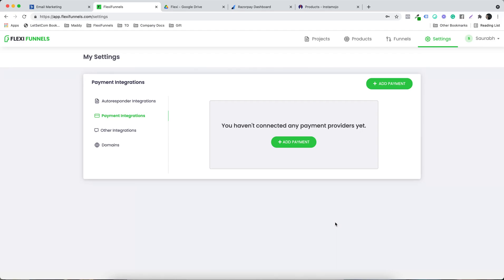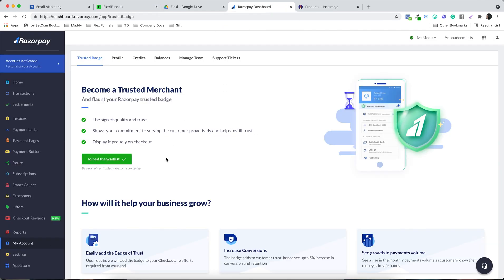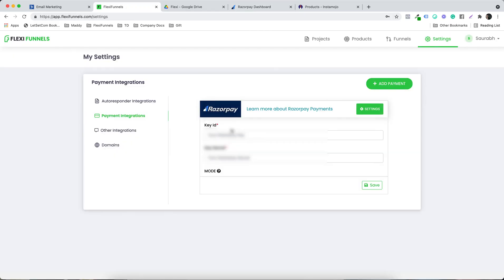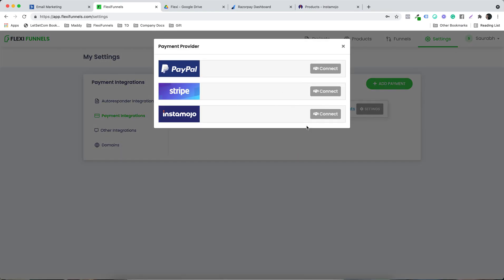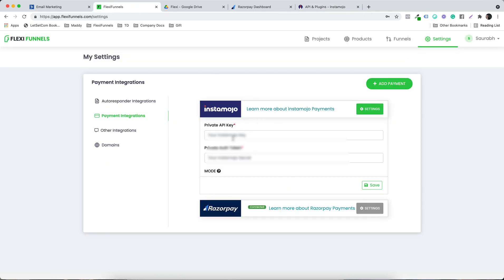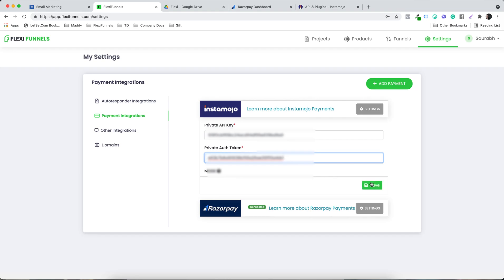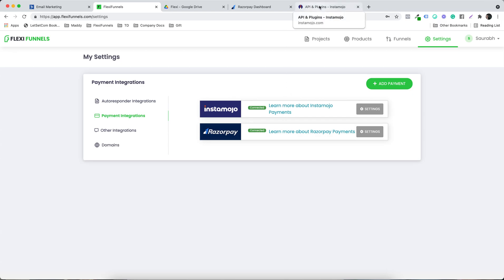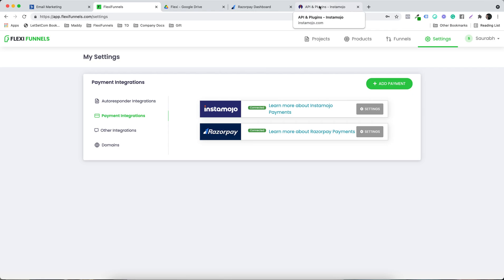Razorpay Payment Gateway Integration | FlexiFunnels